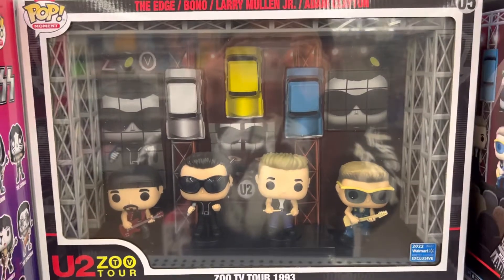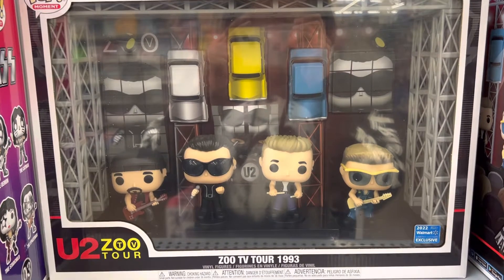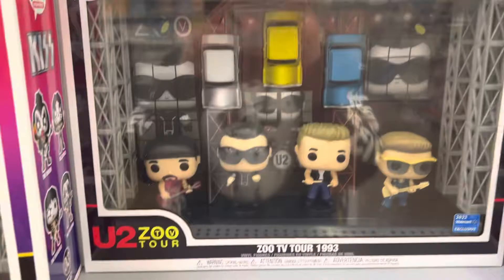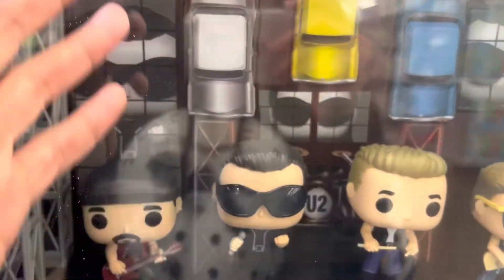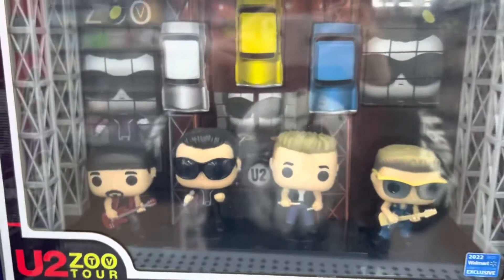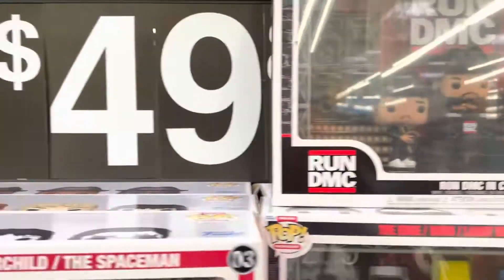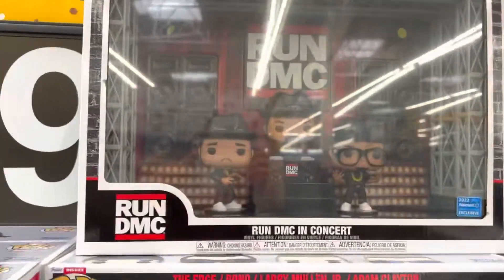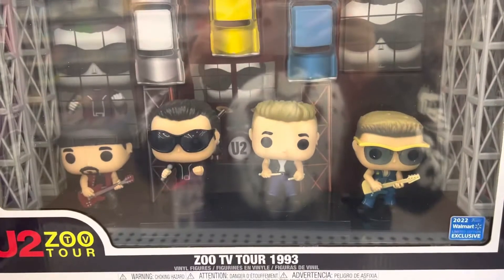U2 zoo tv tour moments Funko pop Walmart exclusive